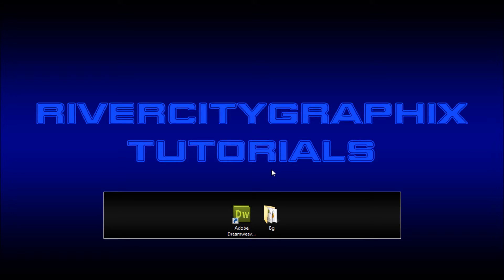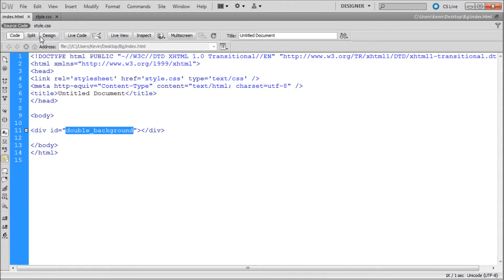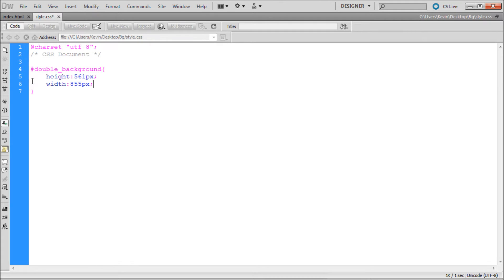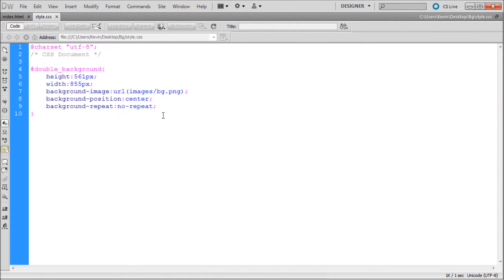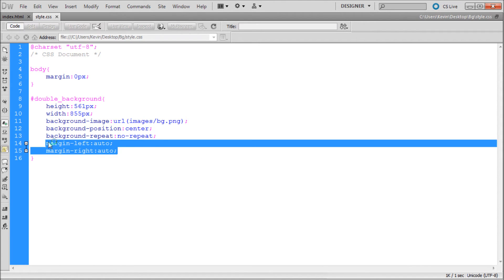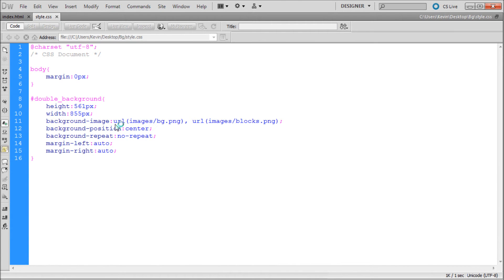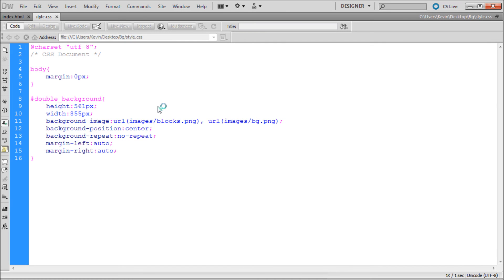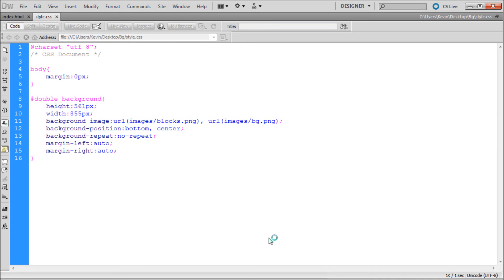Dreamweaver Tutorial: Double Background Images with CSS -HD-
In this tutorial, you will learn how to use more than one background image on the same element with HTML and CSS.